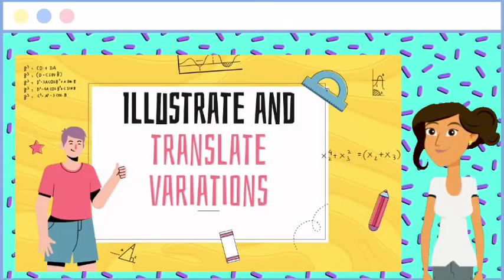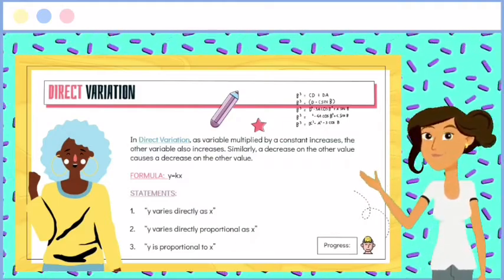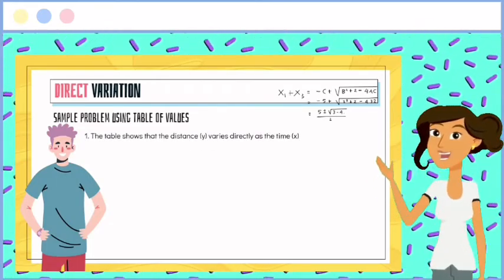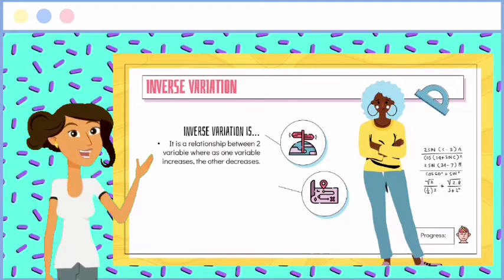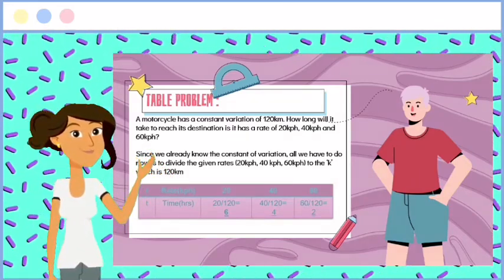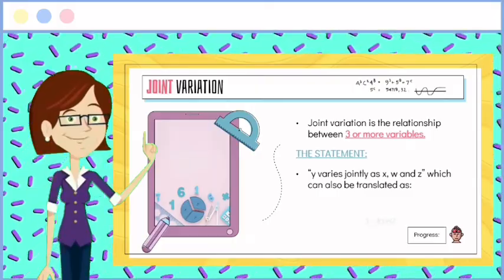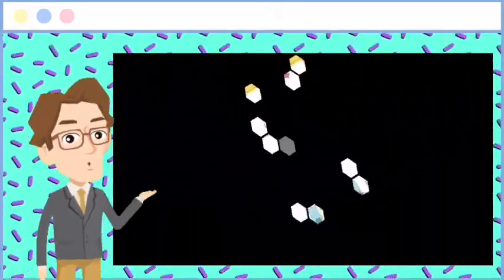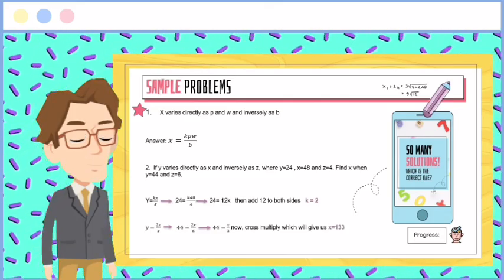Illustrating and Translating Variations